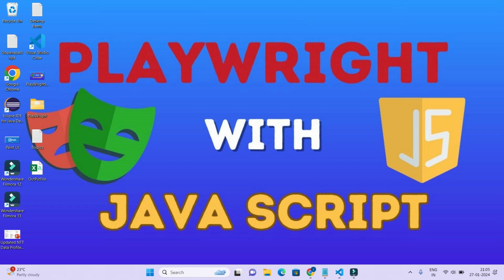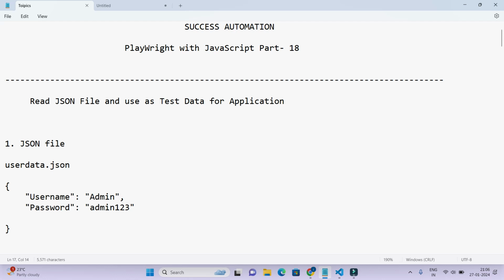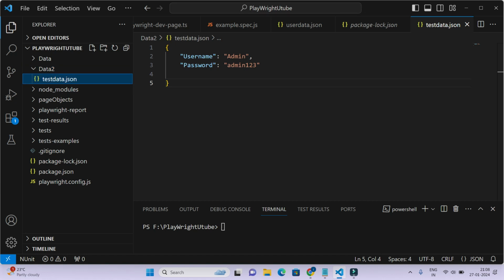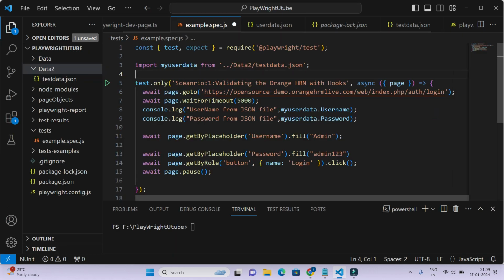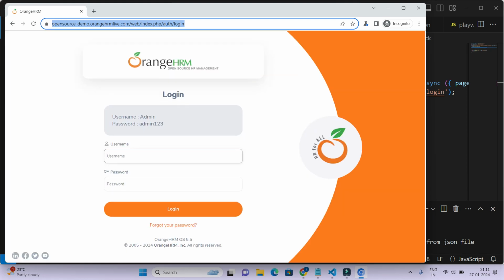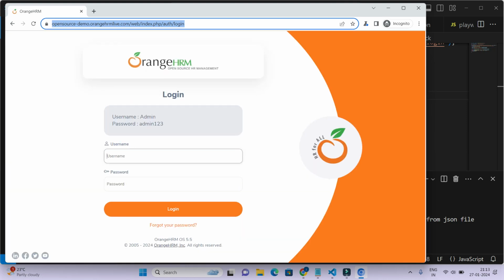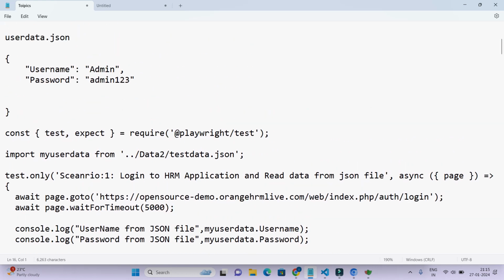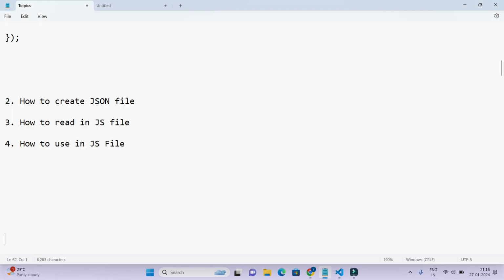Part 18 : How to Read data from JSON file in Playwright with JavaScript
How To Read Data From JSON File In Playwright | Data Driven Test In Playwright